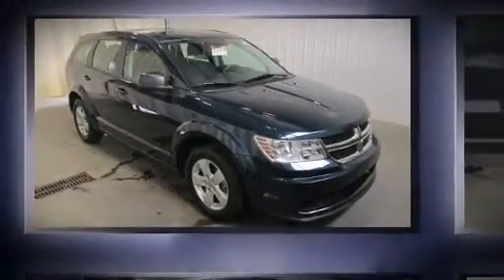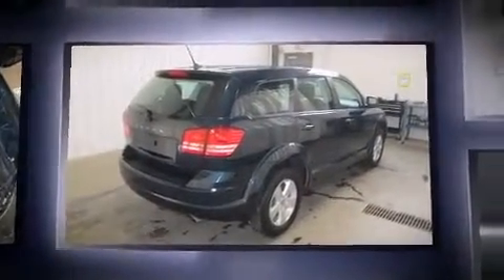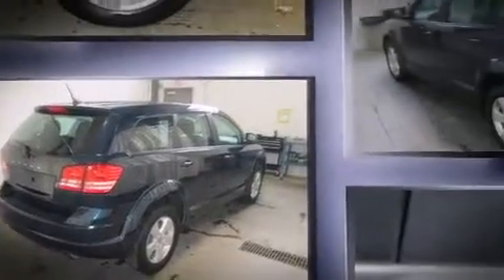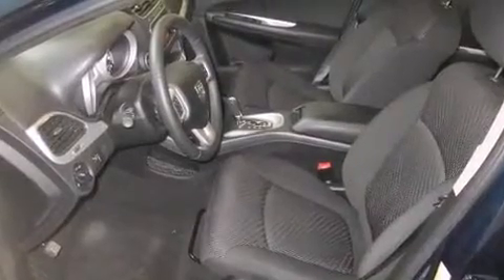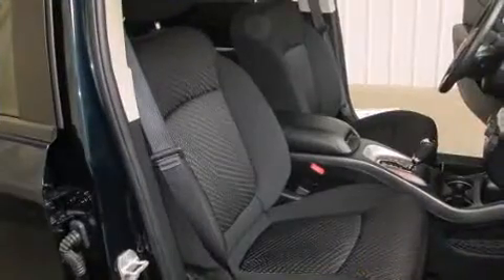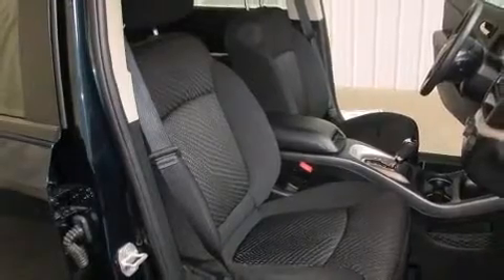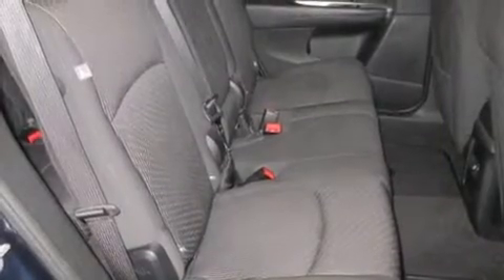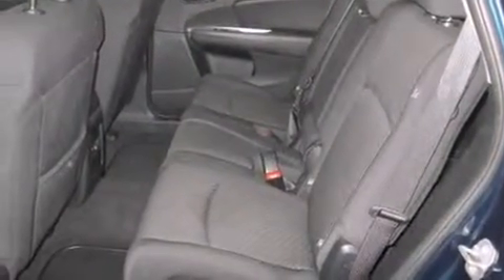2013 Dodge Journey SE in Watertown, NY 13601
Davidson Ford
18621 US Route 11

Discerning drivers will appreciate the 2013 Dodge Journey. Smooth gearshifts are achieved thanks to the efficient 4 cylinder engine, and for added security, dynamic Stability Control supplements the drivetrain. It distinguishes itself from the competition with features such as: delay-off headlights, front and rear reading lights, variably intermittent wipers, adjustable headrests in all seating positions, automatic temperature control, power windows, and 1-touch window functionality. You and your passengers will enjoy the stereo system, which includes a CD player with MP3 capability, steering wheel mounted audio controls, and 6 speakers, providing excellent sound throughout the cabin. Side curtain airbags deploy in extreme circumstances, shielding you and your passengers from collision forces. We pride ourselves in the quality that we offer on all of our vehicles. Please don't hesitate to give us a call.